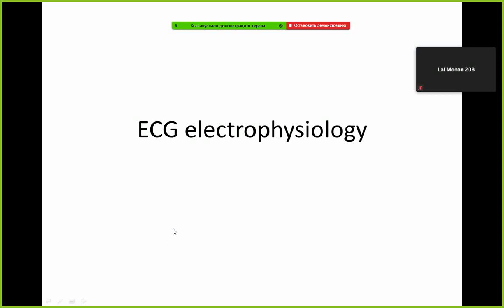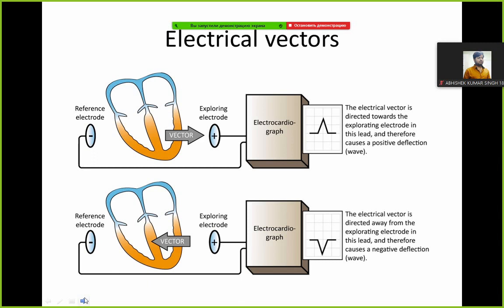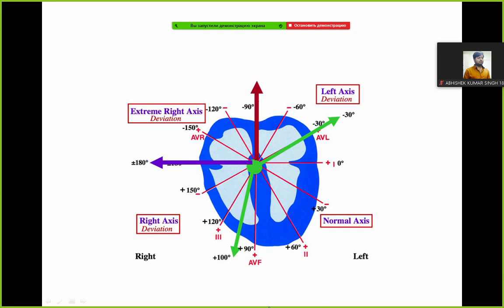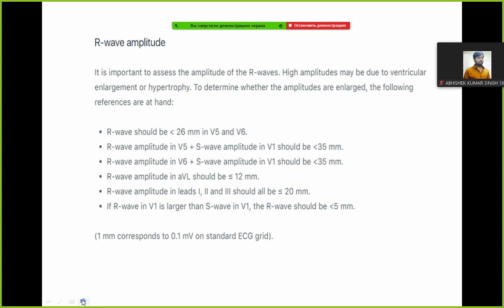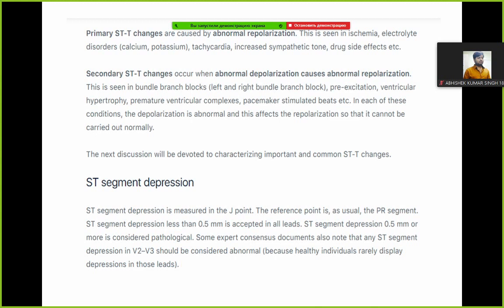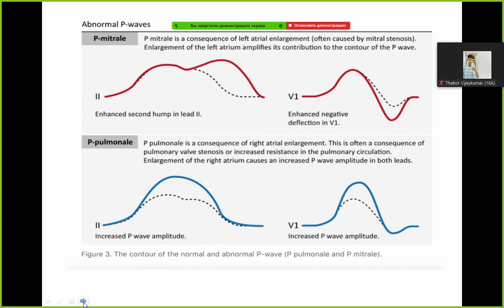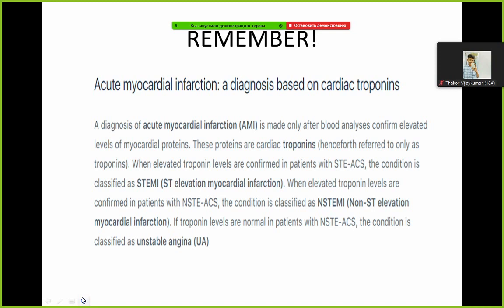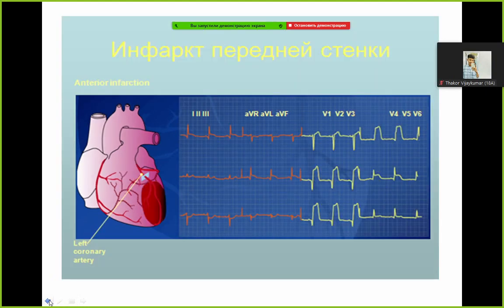Смирнова Анна Юрьевна ПВБ англ 14 31032022